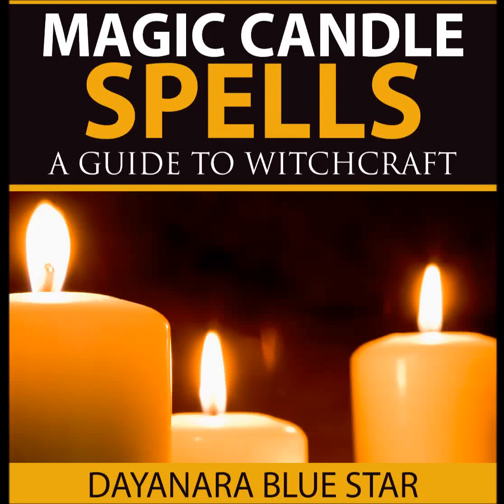Magic Candle Spells: A Guide to Witchcraft Audiobook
Witchery, spellcraft, or witchcraft - all are the same terms used to describe as the practice or belief in magical abilities and skills of an individual. If you are among those who still believe in the power of magic spells, then this audiobook is actually designated for you.

Witchcraft could be a complex concept that might vary societally and culturally. One of the most common practices or beliefs in the world of witchcraft would be the idea of magic candle spell. It is the simplest forms of spell casting. It is believed that nothing would beat the power of candle spells, and so numbers of people would love to work with the flickering flame of the candle once doing rituals or spells. In addition, it is considered as sympathetic magic wherein it is a method that doesn't require lots of fancy rituals and other expensive ceremonial artifacts. Or, in simpler terms, almost everyone having a candle could cast a candle spell. So this book will provide you with some of the most popular magic candle spells. (audiobook download)